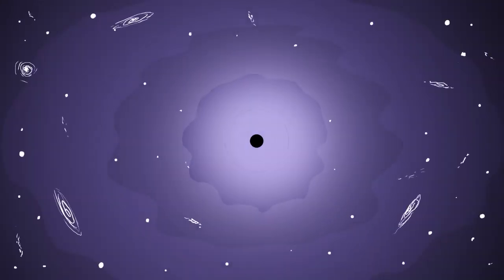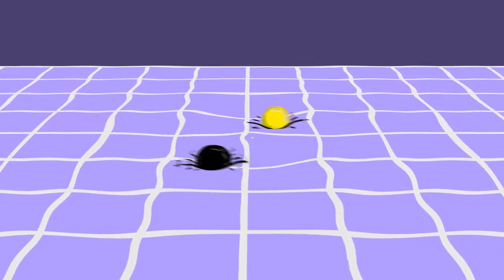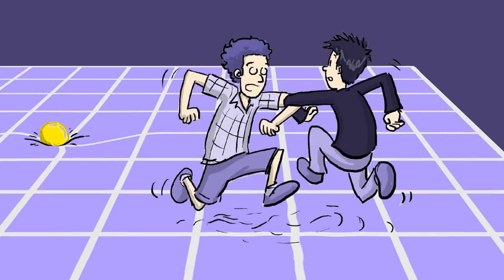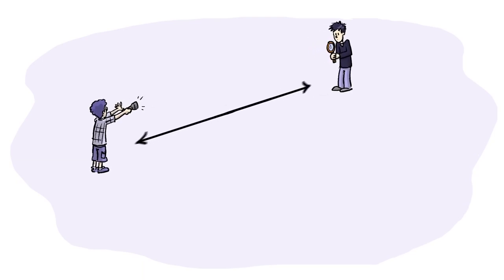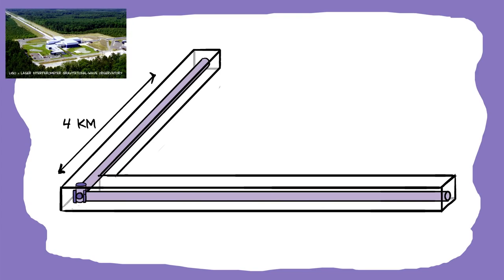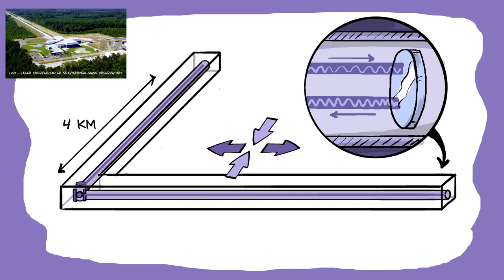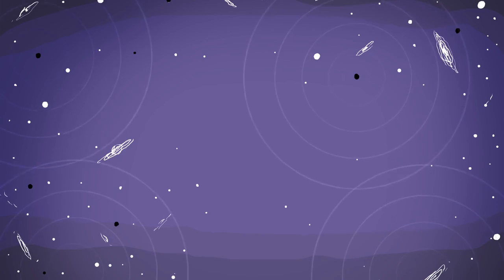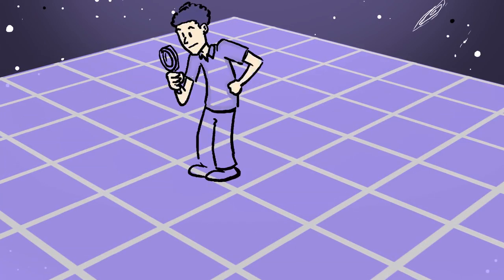Explicação sobre o conceito científico de ondas gravitacionais de Albert Einstein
Confirmando rumores que circulavam há alguns dias, o Observatório de Ondas Gravitacionais por Interferômetro Laser (Ligo, sigla em inglês), dos Estados Unidos, anunciou na quinta-feira (11/02/2016) a descoberta das ondas gravitacionais previstas, há um século, pela Teoria da Relatividade de Albert Einstein.